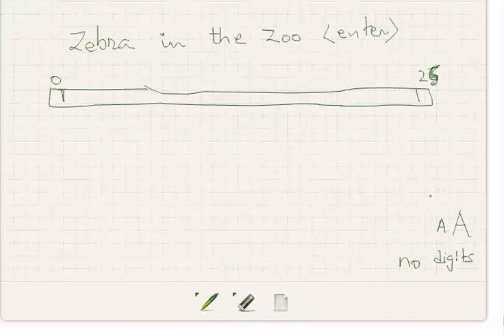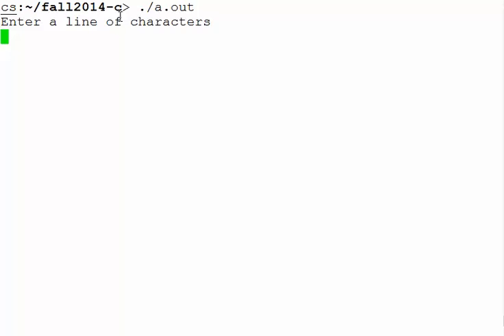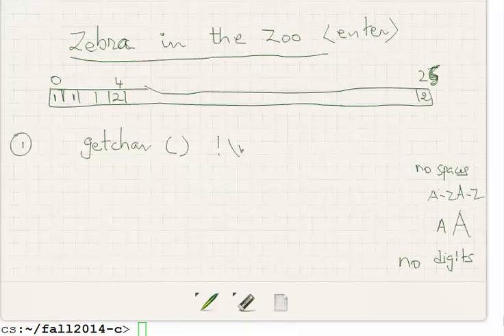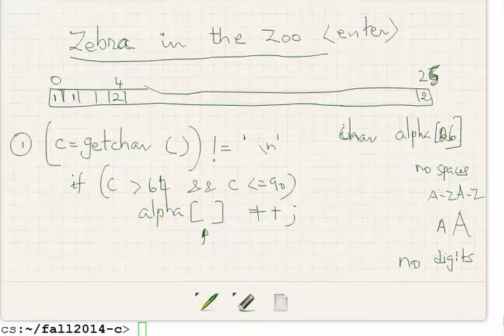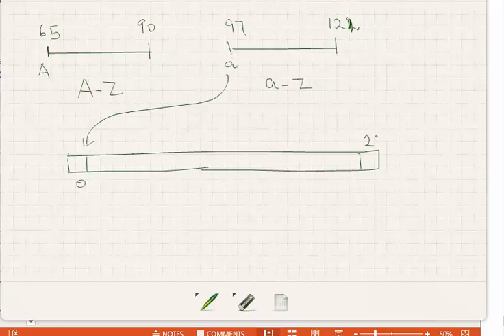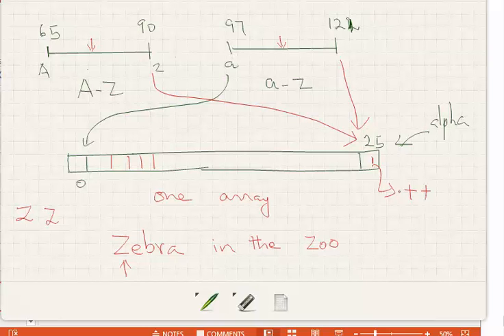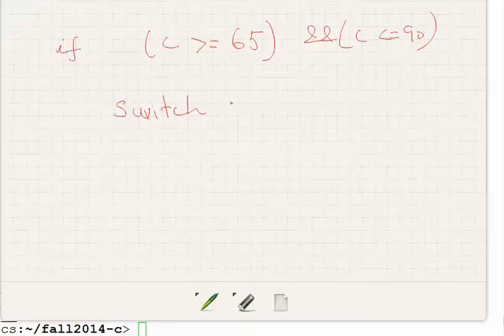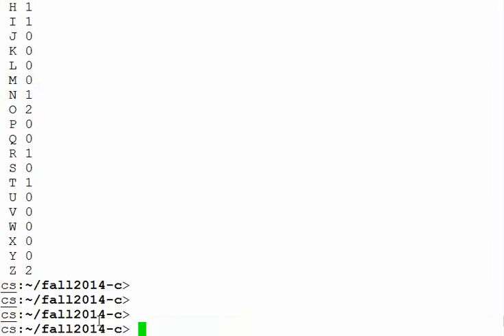scan and count